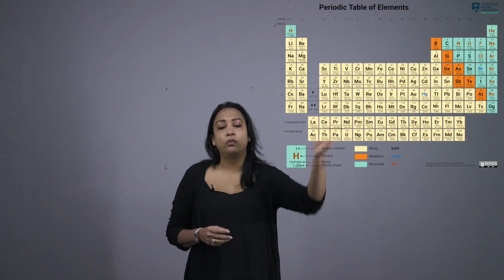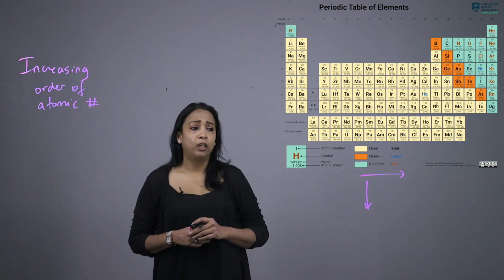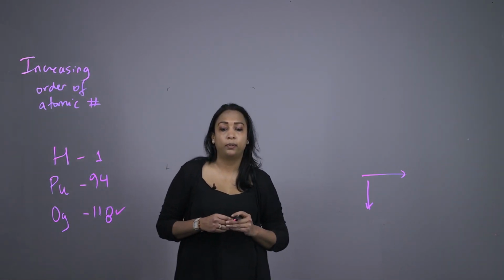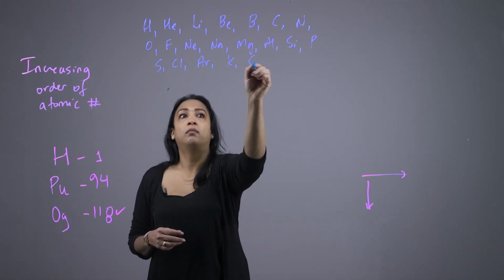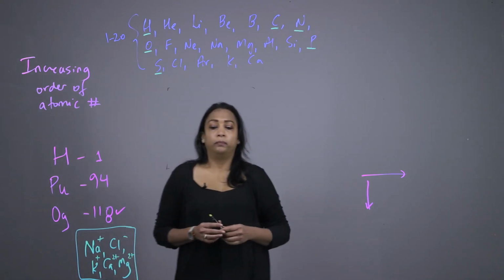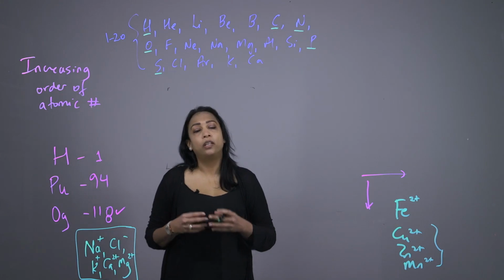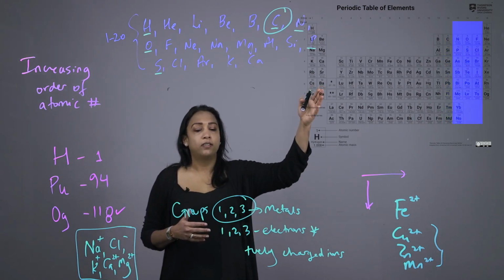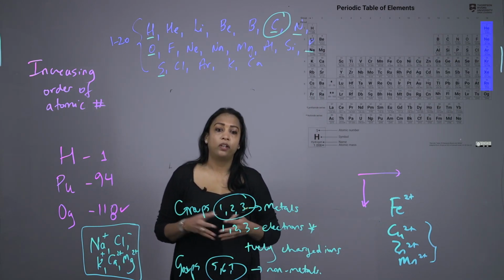2 - From Hydrogen to Oganneson: A Journey Through the Periodic Table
Learning Objectives
Students will recognize the periodic table and understand the arrangement of atoms in groups and periods, and implications in atomic structure and bonding of atoms.

Thumbnail Credit
©Africa images @africa-images via Canva.com